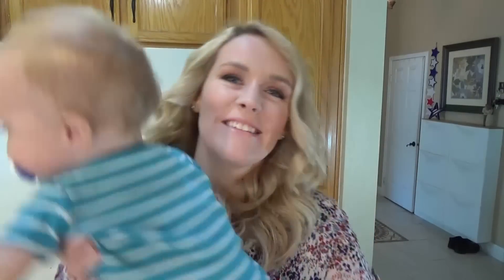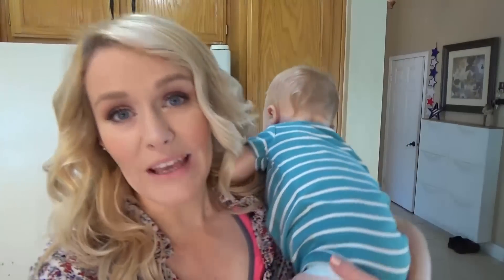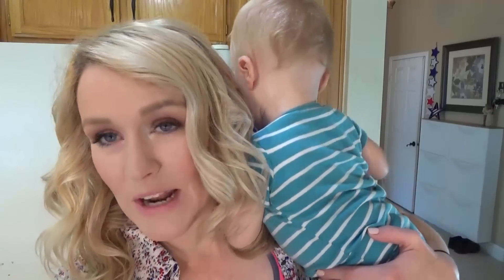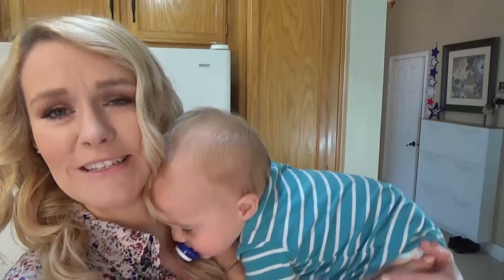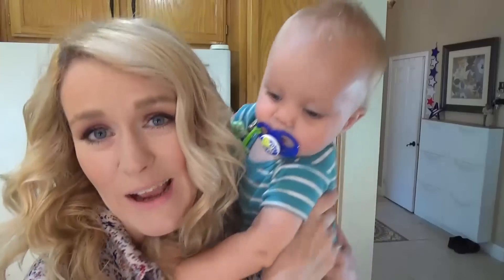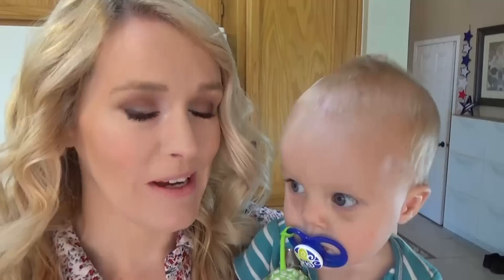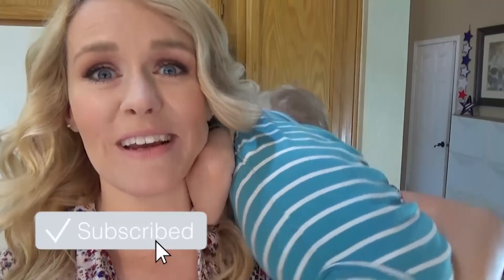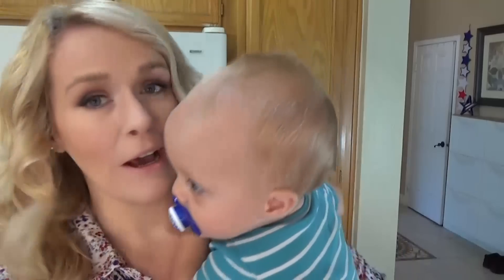WHAT I EAT IN A DAY || Stay at Home Mom of 4 || The Family Fudge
In this video I share with you all the foods I eat on a typical day!

Zaycon Fresh - Quality food at an unbeatable value, direct from the farm to your family table. That's Zaycon!

Get Your Kids to Listen Without Nagging, Reminding or Yelling - Free Webinar

Do you like my socks?